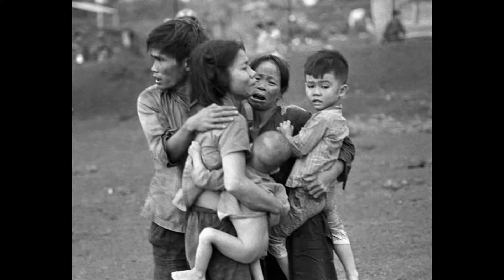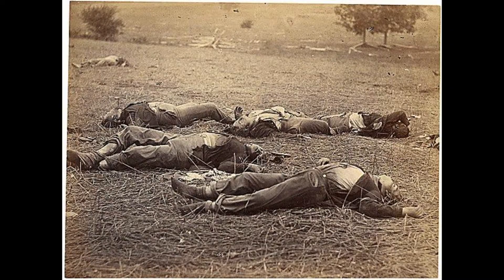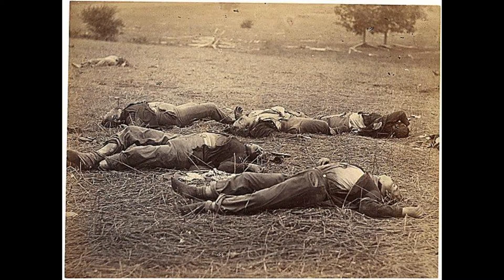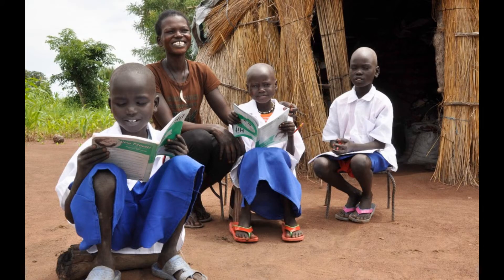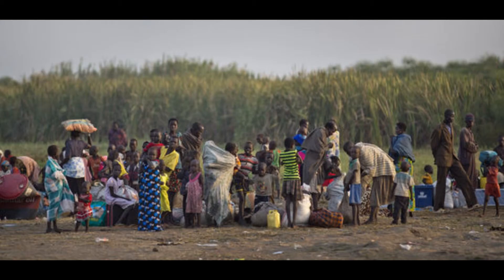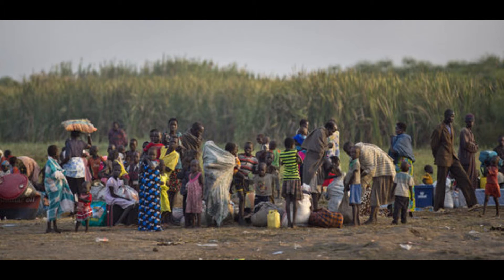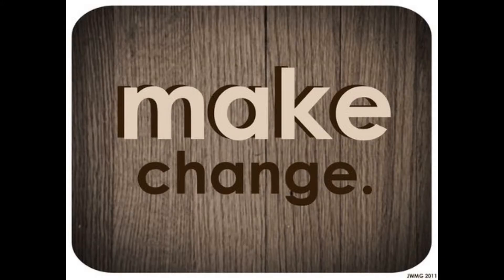South Sudan Project, Jackson..K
This is my Integrated Studies Project for South Sudan. By: Jackson Kohlenberger
Vist for more info on south sudan.